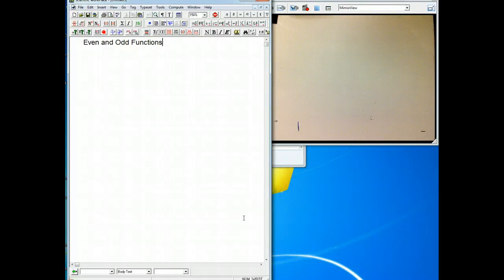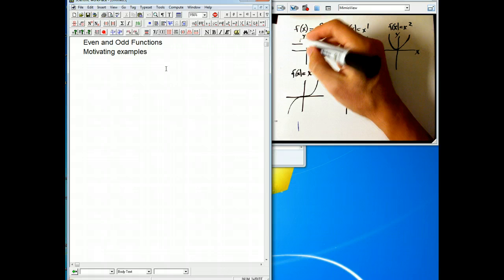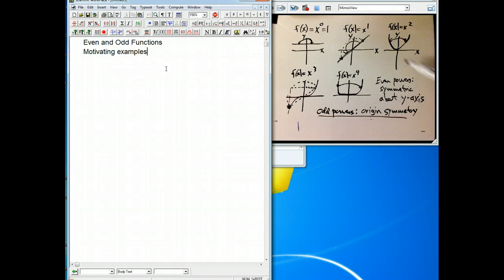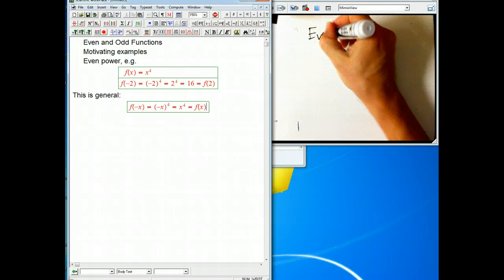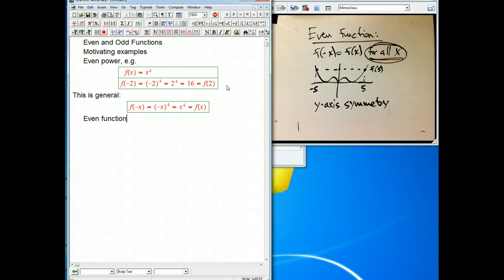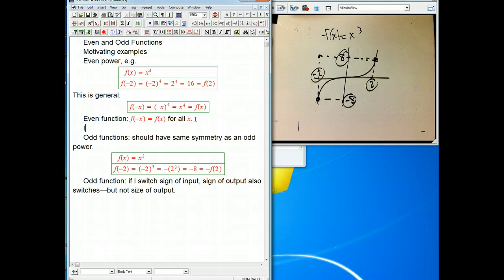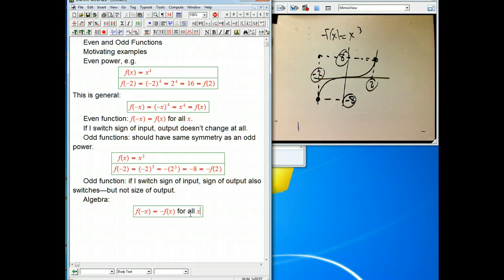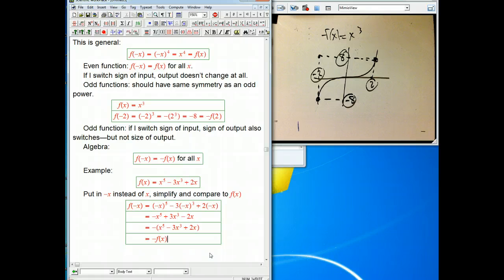Even Odd Intro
Introduction to even and odd functions